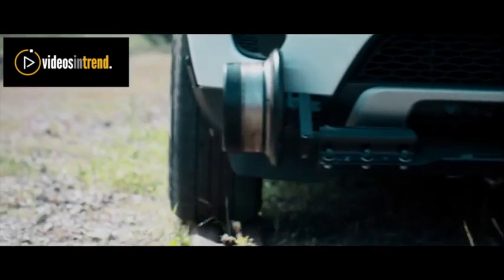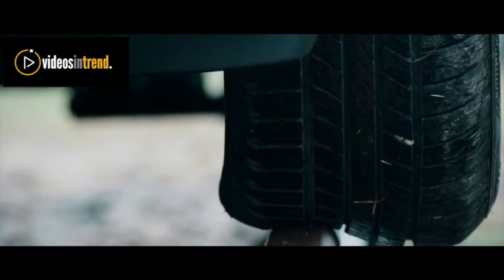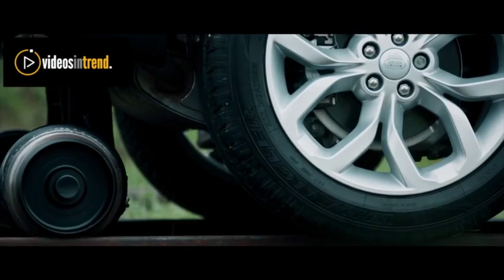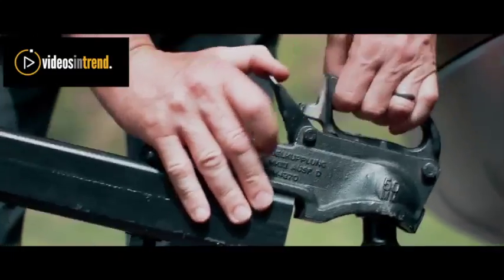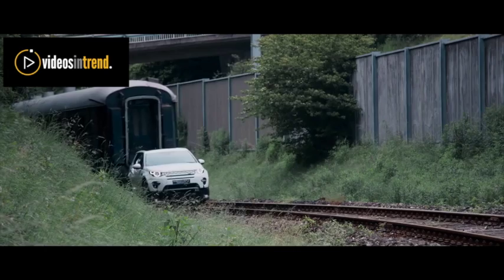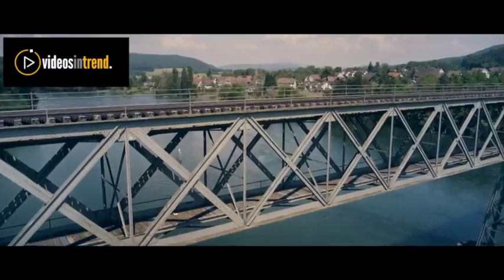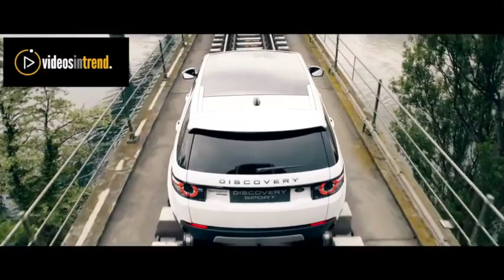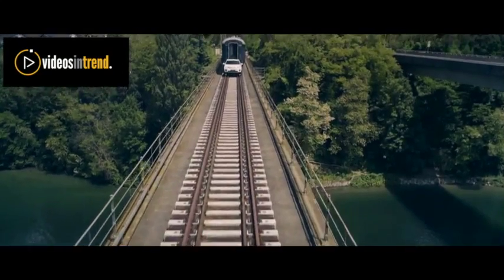This Tata's SUV Pulls 100-tonne Train for Almost 10 Kilometers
Cars, especially sports utility vehicle (SUV), are nowadays are so solid and capable that they can do things that seem impossible.

An example of this sort was recently witnessed when the Land Rover Discovery Sport pulled a 100-tonne train, which is equivalent to the weight of a Boeing-757 airplane.

Tata Motors-owned Jaguar Land Rover Discovery Sport, launched in India last year, towed three luxury train carriages that weigh over 100-tonne along a railway track.

The SUV achieved this feat despite having a certified maximum towing weight of 2,500kg (2.5 tonnes). The stunt, performed on the 85ft high bridge in Switzerland, was carried out to demonstrating the towing capacity, tow hitch assists and all terrain progress control (ATPC), and 178bhp Ingenium diesel engine.

The SUV, powered by Jaguar Land Rover's 177.5bhp Ingenium diesel engine that provides 430Nm of torque, fully relied on ATPC system to complete a six-mile or 9.65 kilometers tow.

The standard Land Rover Discovery Sport was fitted with rail wheels by British road-to-rail 4x4 conversion specialists.